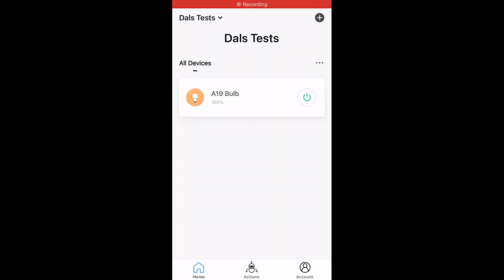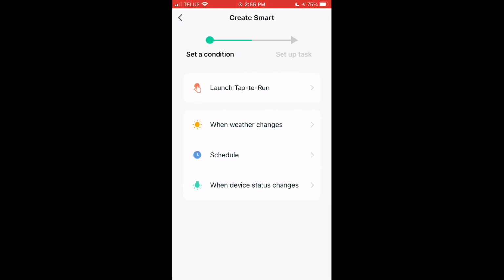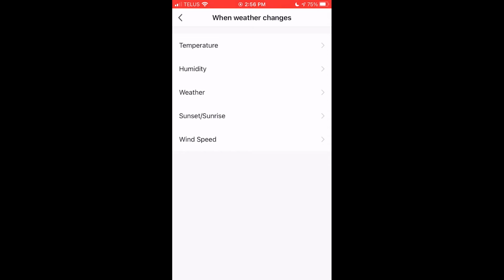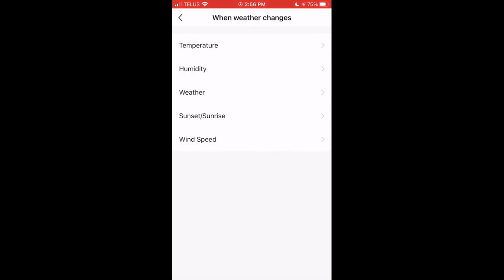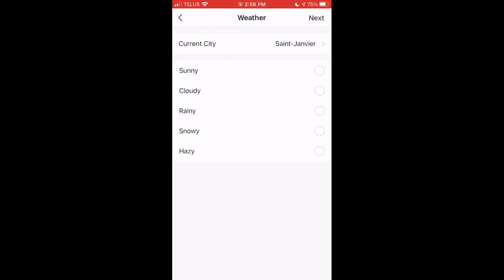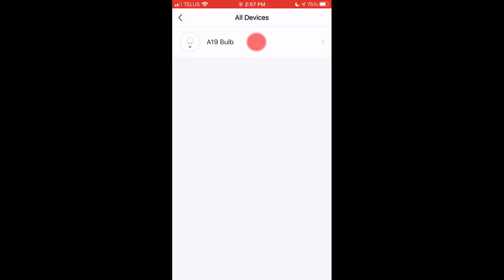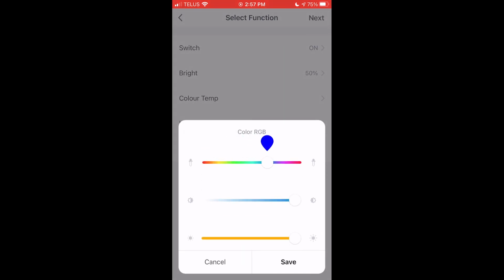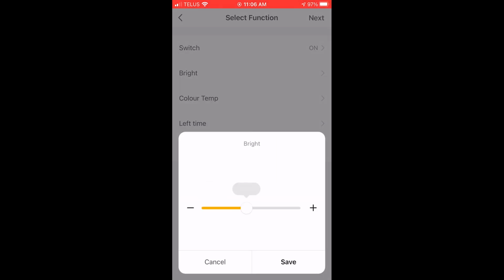How to set different colors of light depending on weather conditions with Dals Connect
Here's a tutorial demonstrating how to set different colors of light depending on weather conditions with the DALS Connect app.

Download the DALS Connect app on Google Play Store or App Store.

DALS Lighting, Inc. is a manufacturer of accent and architectural lighting products focusing on innovative and emerging LED technology. Our lighting systems are displayed and stocked at several lighting showrooms, electrical distributors and retailers. Our products are also sold on projects across North America through an extensive network of agents who work with architects, engineers and contractors. We strive for excellent service, superior to market lead times, environmental innovation and product quality.